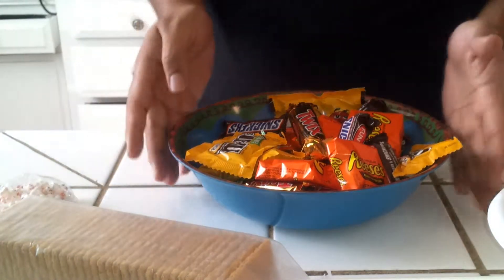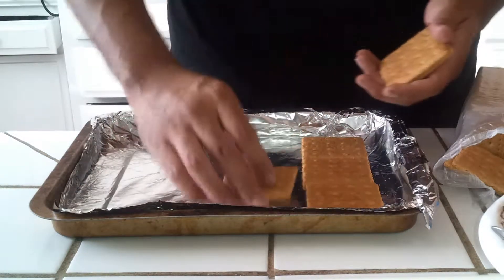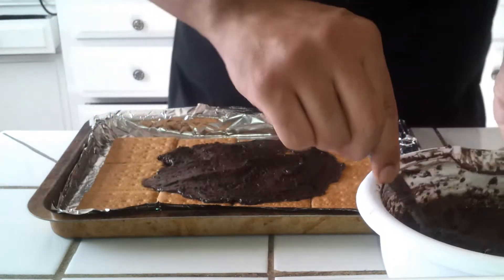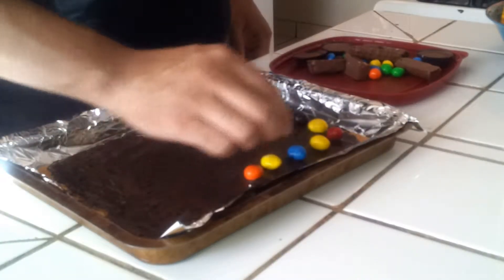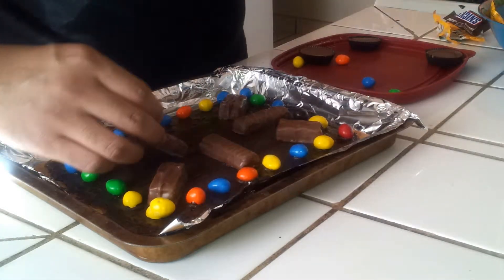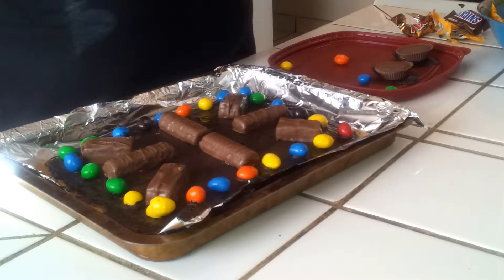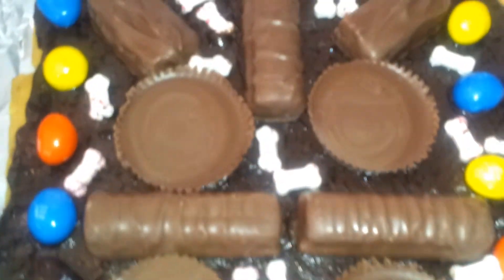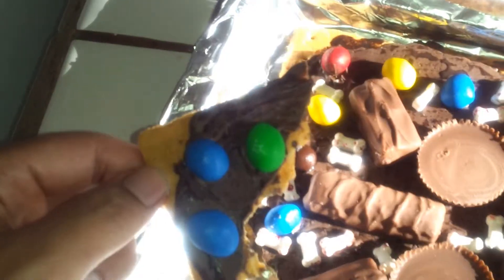Halloween Candy Choco Bark - Rick's Kitchen S1 Ep. 10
Happy Halloween Everybody!!

Welcome to the Halloween Special of Rick's Kitchen, on this Episode I will be showing you how to make something extra special with some of your little Ghouls trick or treat candy, lets get started, Allonsy!